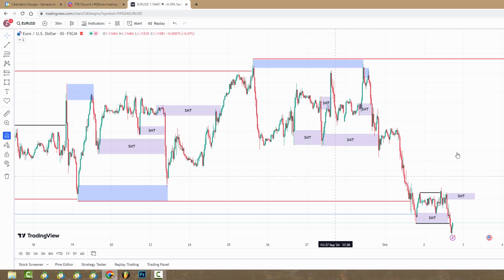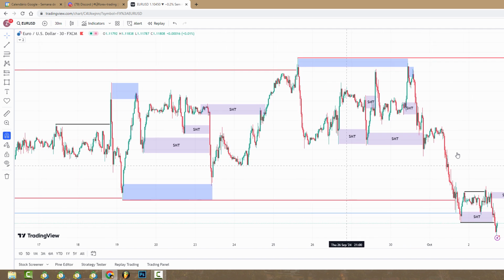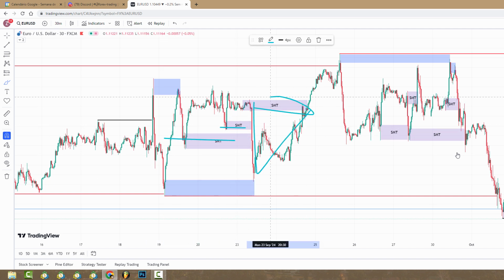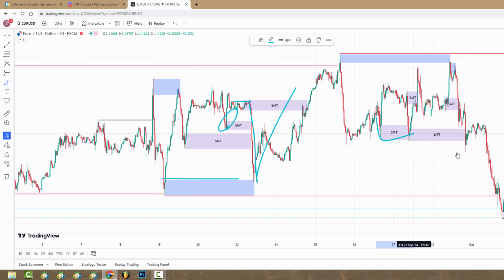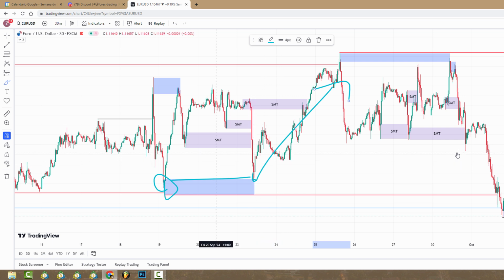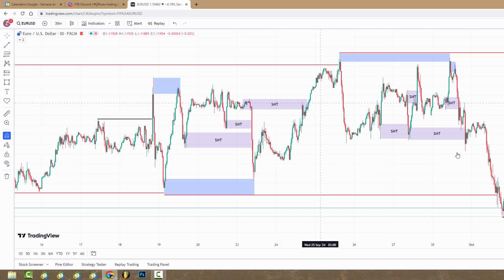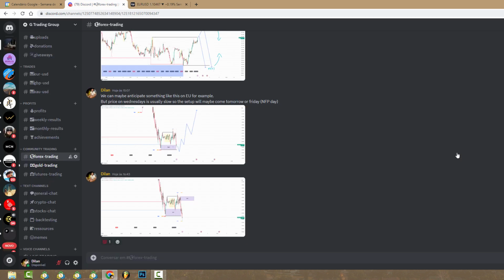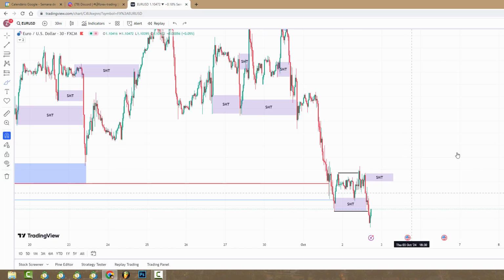The REAL Supply and Demand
The true supply and demand in the markets. How to spot them and trade them

00:00-08:03 The real Supply & Demand
08:04-10:17 Smart Money Trap